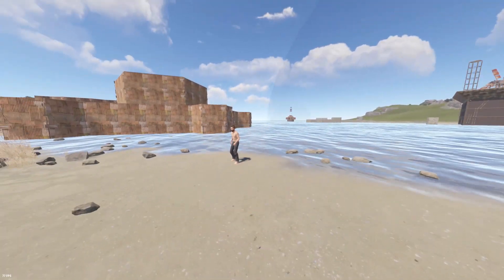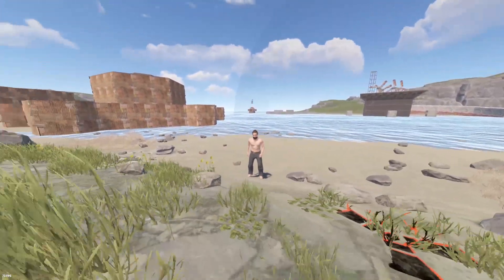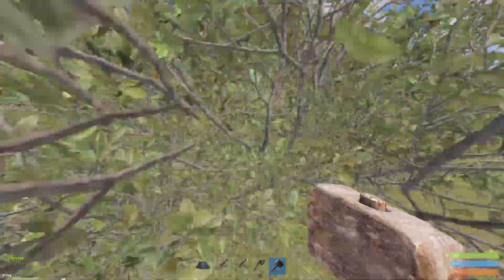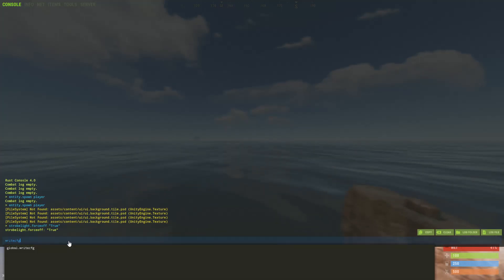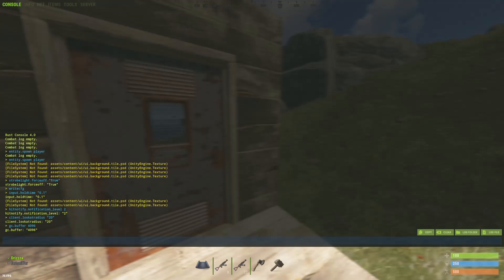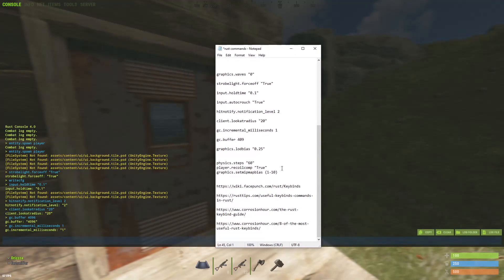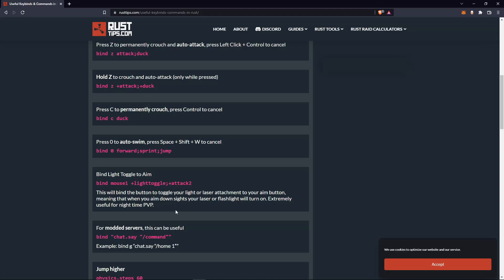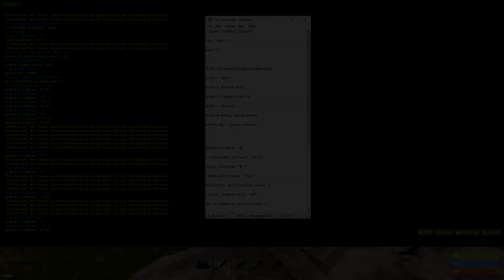Most USEFUL Rust Console Commands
F1 console commands for Rust that I actually use and you should too!

TIMESTAMPS:
intro 0:00
debug.debugcamera 0:29
noclip 1:07
writecfg 1:17
client.connect 1:29
fps.limit 1:42
perf 1 2:06
combatlog 2:19
toggle crouch 2:50
auto mine 3:13
auto run 3:40
disable waves 3:55
disable strobe light 4:18
reduce hold time 4:36
auto crouch 5:00
disable projectile invalid hit markers 5:13
increase look radius 5:40
gc.buffer 6:05
gc.incremental_milliseconds 6:27
recently disabled by devs commands 6:40
reduce deployable render distance 7:12
useful links 8:11

LIST OF COMMANDS IN VIDEO:

Manually connect to server:
client.connect ip:port

Limit FPS:
fps.limit -1

Show FPS On Screen:
perf 1

Combatlog Keybind:
bind f2 consoletoggle;combatlog

Toggle Crouch:
bind c duck

Auto Mine:
bind x attack;duck

Auto Run:
bind z forward;sprint

Noclip Keybind:
bind n noclip

Debug Camera Keybind:
bind m debug.debugcamera

Save Keybind Settings:
writecfg

Disable Waves:
graphics.waves "0"

Disable Strobelights:
strobelight.forceoff "True"

Reduce Holdtime:
input.holdtime "0.1"

Auto Crouch:
input.autocrouch "True"

Disable Projectile Invalid Hitmarker:
hitnotify.notification_level 2

Increase Look Radius:
client.lookatradius "20"

Refresh File Cleanup Faster:
gc.incremental_milliseconds 1

Helps FPS:
gc.buffer 4096

Reduce Deployable Render Distance:
graphics.lodbias "0.25"

COMMANDS RECENTLY DISABLED BY DEVS:
physics.steps "60"
player.recoilcomp "True"
graphics.setmipmapbias (1-10)